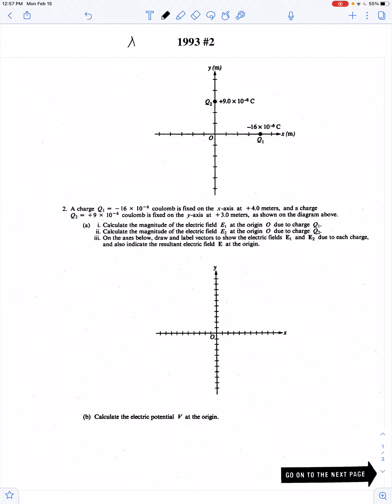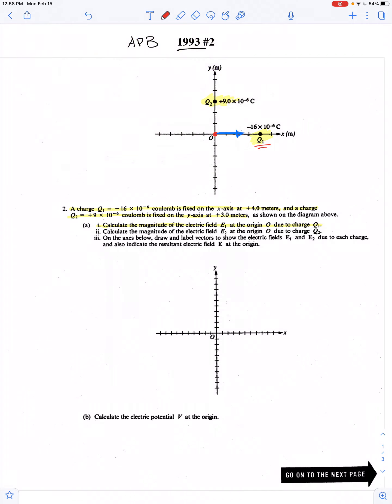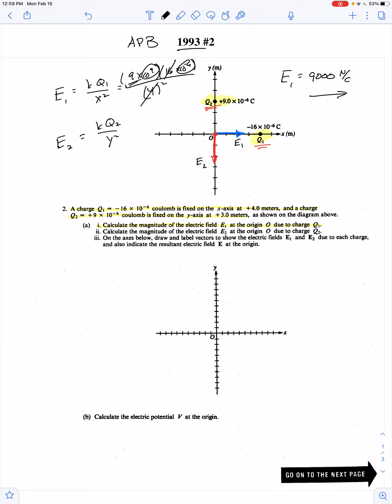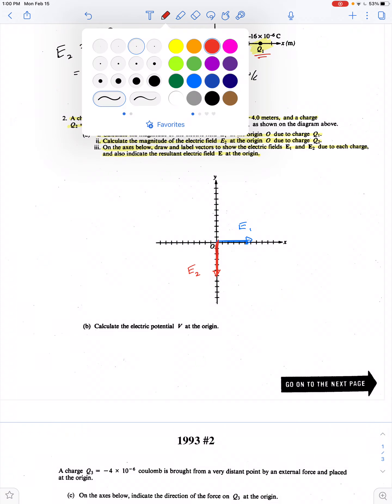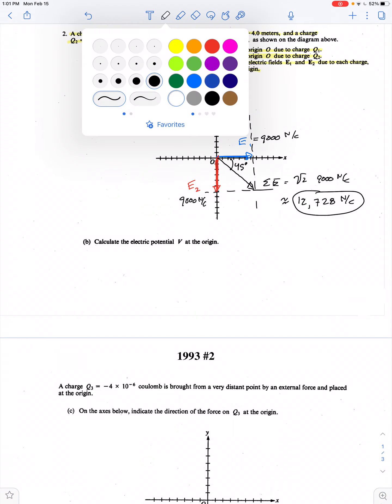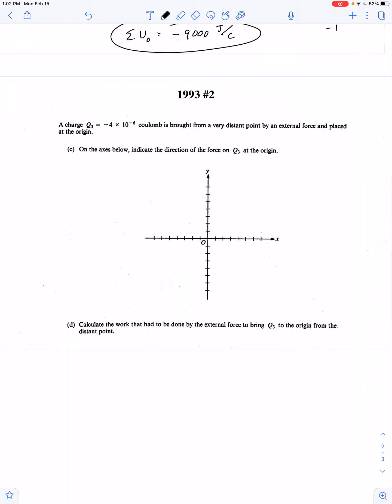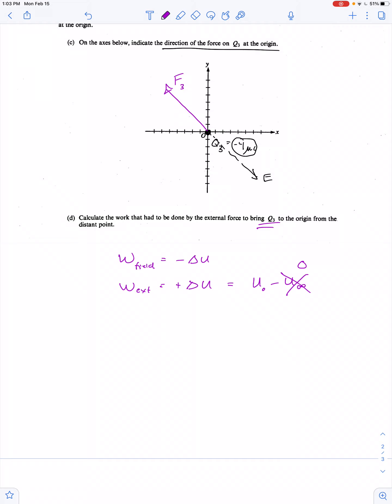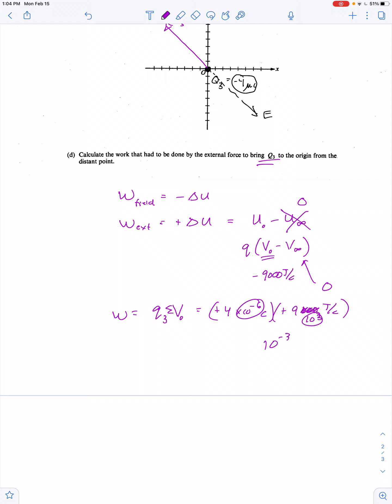Unit 2.1 Practice Problem #2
APB 1993 #2

Distribution of discrete charges on the x & y axes